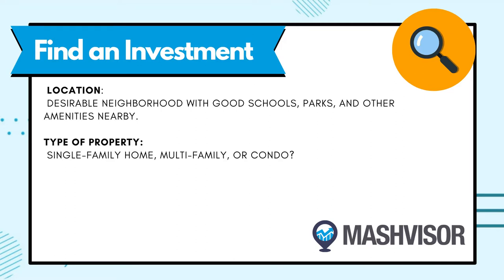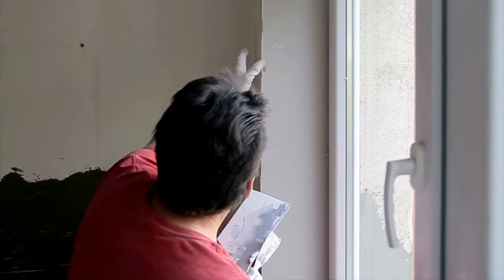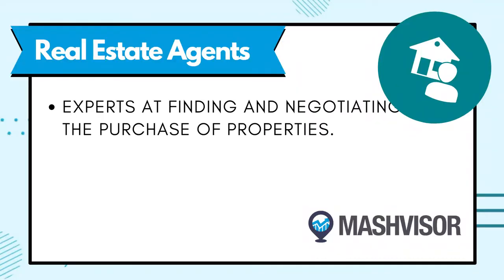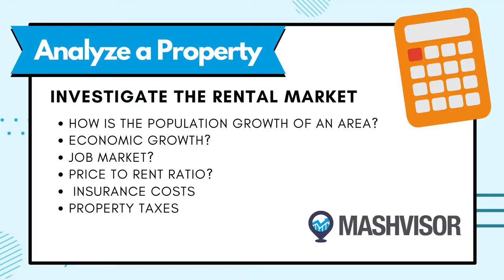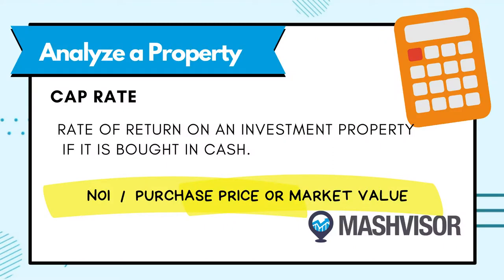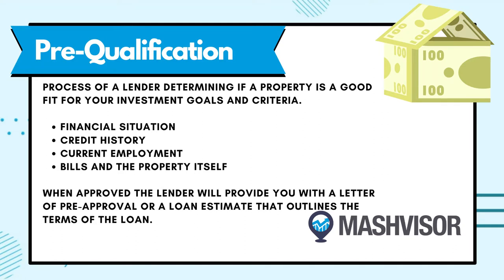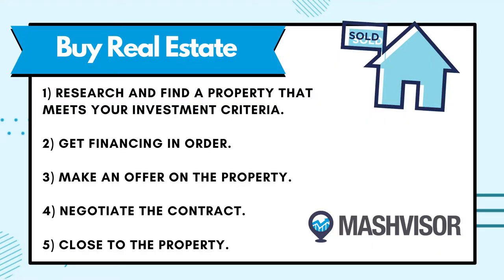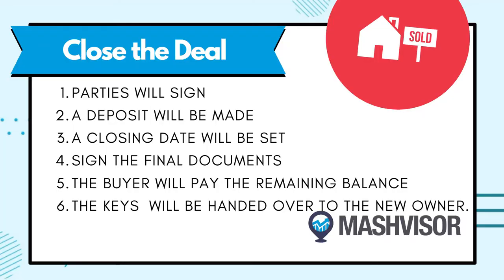Real Estate Investing for Beginners: How to Find, Analyze, and Buy Real Estate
Here is the ultimate step-by-step guide for real estate investing beginners on how to find, analyze and buy an investment. Follow each step of the video tutorial, here in the description.

Chapters:
00:00 Intro
0:22 How to find an investment property?
05:28 How to analyze a property?
08:50 Process of buying an investment
13:53 Wrap-Up

Step 1: How to Find Investments:

There are a few things to consider when determining the kind of investment property you want to buy:

Location - Invest in a property that is located in a desirable neighborhood with good schools, parks, and other amenities nearby.

Type of property - Do you want to buy a single-family home, a multi-family home, or a condo? Each type of property has its own set of pros and cons, so it's important to do your research and choose what you think you can handle based on your free time allotment and experience.

Rental income potential - How much rent can you realistically expect to charge for the property you are hoping to buy? This will vary depending on the location, neighborhood, type of property, the amenities offered, and more.

Reoccurring, renovation and Maintenance costs - Consider when choosing an investment property is how much is it going to cost you now and in the future. How much will it cost to keep the property in good condition? Does it need any immediate repairs? Compare that estimation to your budget and search accordingly.

Ideas to find investments

Driving for Dollars: Try ‘driving for dollars’, which is when you look for properties that aren’t being marketed as investments but may have owners willing to sell. This can be especially effective if you know the area well. Keep an eye out for boarded-up windows, overgrown yards, and other signs of neglected property. Knock on the door and see if an owner is there for you to talk to.

The internet: There are plenty of investor websites online, with thousands of property listings. Realtor.com, Zillow, Trulia, and even a local real estate sales business often has an interactive site you can utilize to search for properties.

Look for Ads in Newspapers: One way to find investment properties is through newspapers. Look in the classified section of your local newspaper under “Homes For Sale” or “Properties For Sale”.

Work with an Agent: There are many benefits to working with an agent when you're looking for investment properties. Agents are experts at finding and negotiating the purchase of properties, and they can save you a lot of time, money, and frustration.

Step 2: How to Analyze Investments
You must analyze the numbers to make sure a property is a good buy. Do this by investigating the rental market, performing a neighborhood analysis, and perform a property analysis,

Step 3: How to Buy Investments

A typical property investment sale works in the following order:
1) Research the market and find a property that meets your investment criteria.
2) Get financing in order
3) Make an offer on the property
4) Negotiate the contract
4) Close to the property.

I hope you enjoyed this ultimate guide on How to Find, Analyze, and Buy Real Estate.